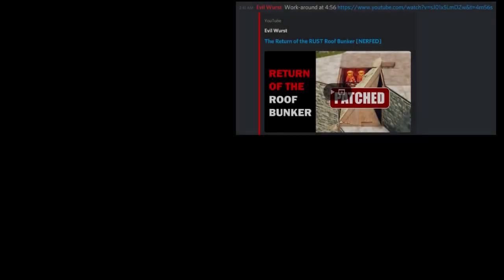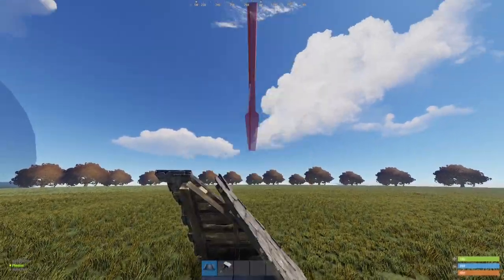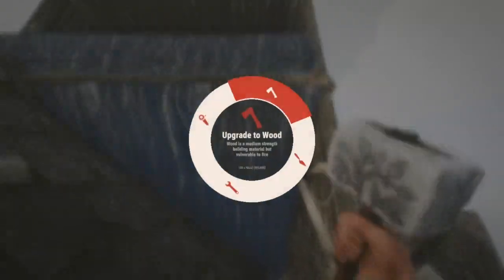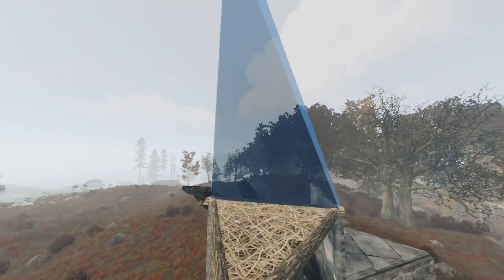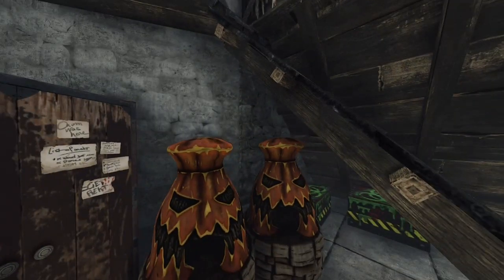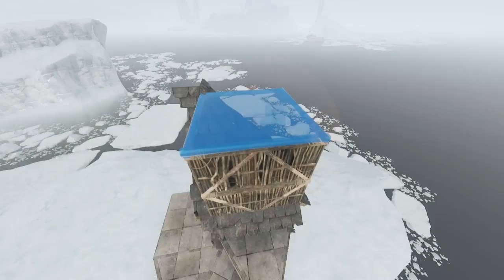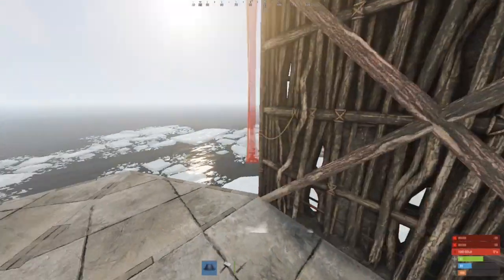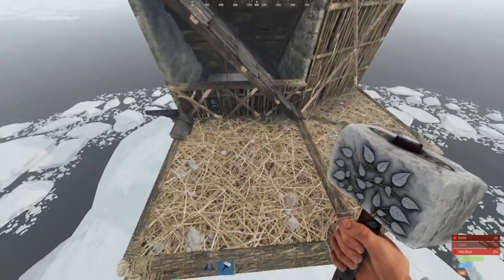Rust Science 03: More Inversion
Today's patch nerfs conditional roof bunkers. This is a closer look at the next best thing, the inverse conditional.

LATE WARNING: The sealing twig can be destroyed by incendiary rockets. This was brought to my attention by "Dr. Volli" via Evil Wurst. I still think it is a good "budget" seal for a utility base that you don't care to defend extremely well.